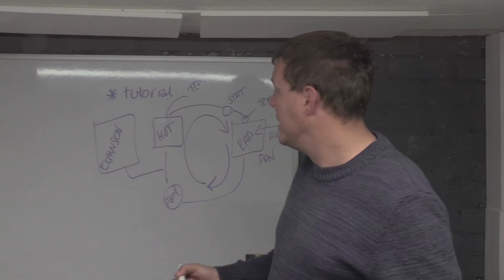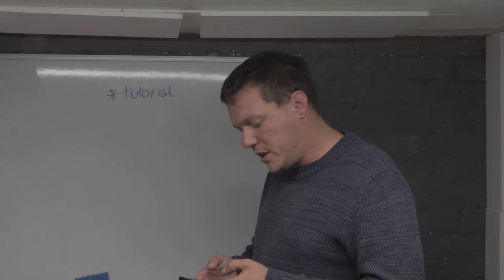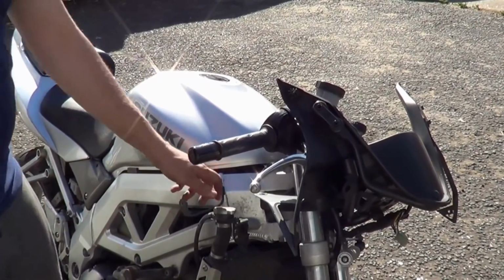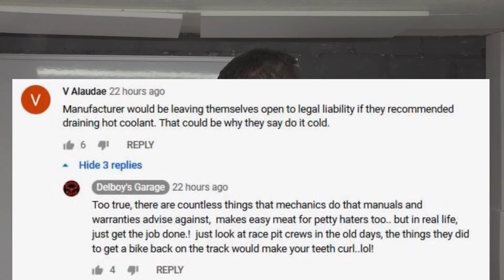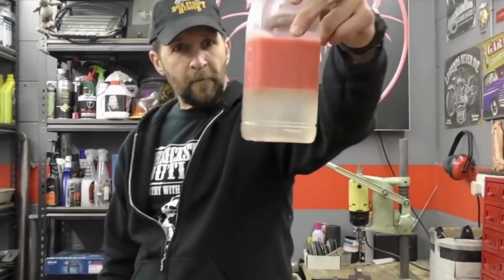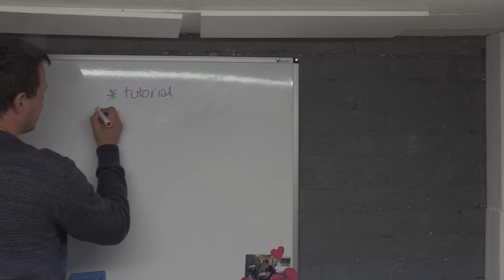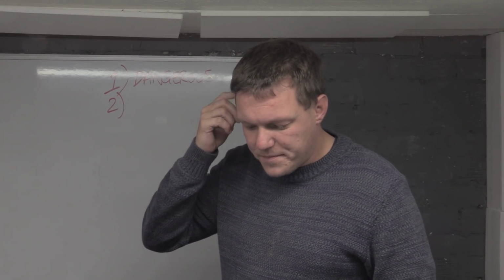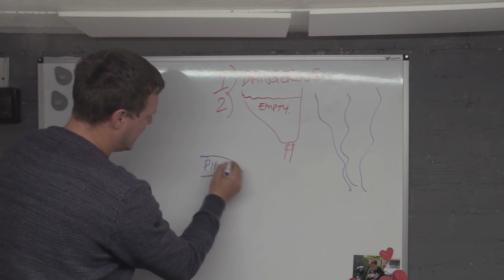Endangering people for views